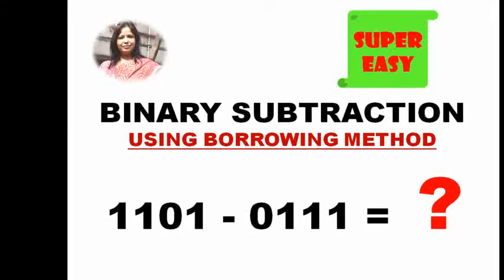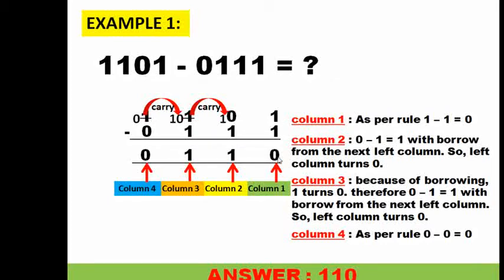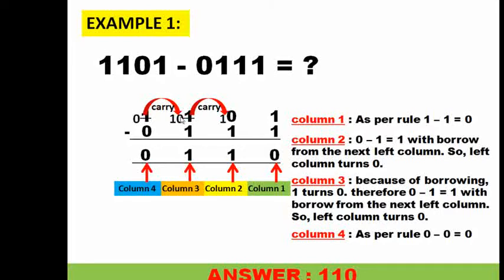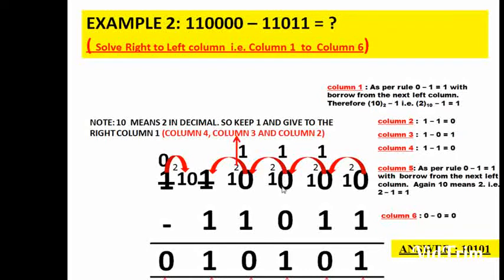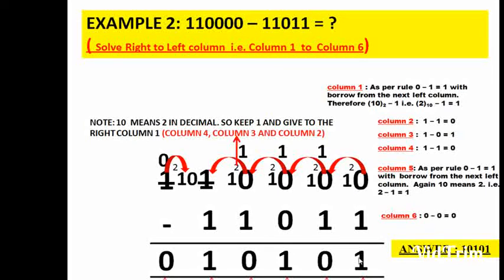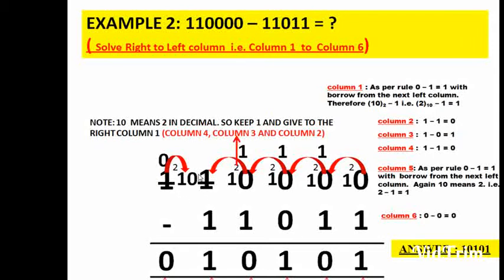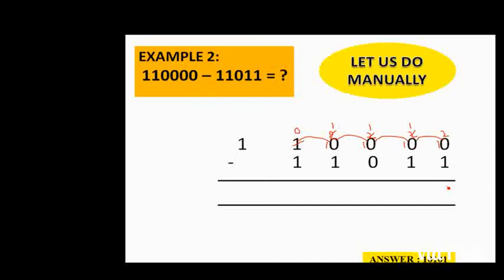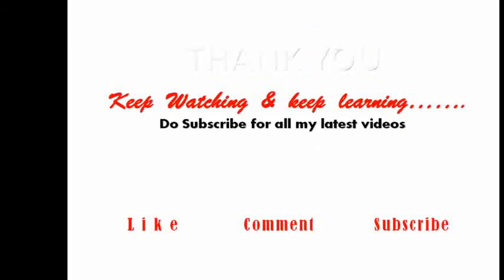Binary Subtraction using Borrowing Method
binary subtraction
number System